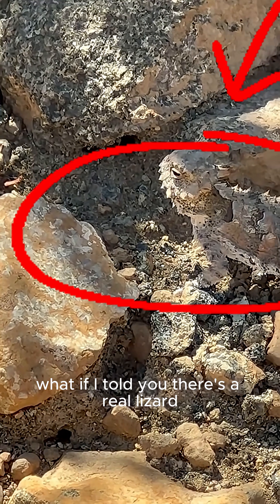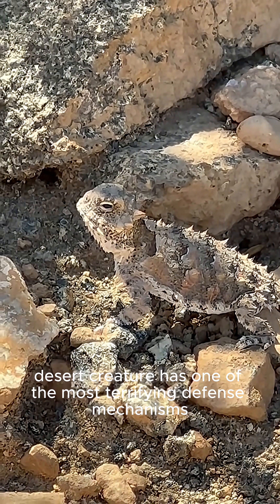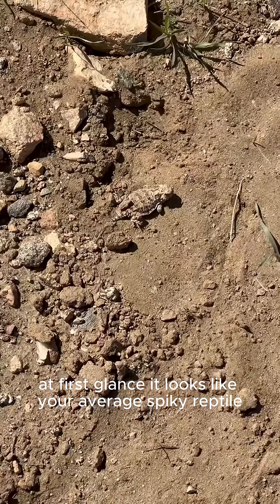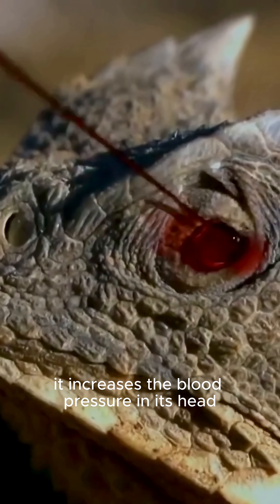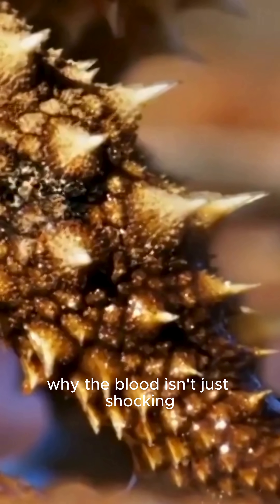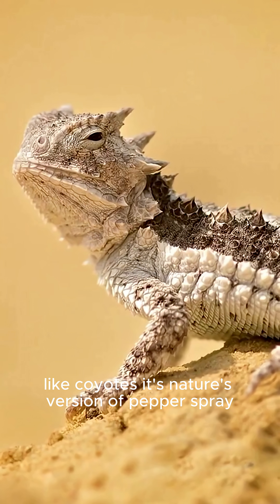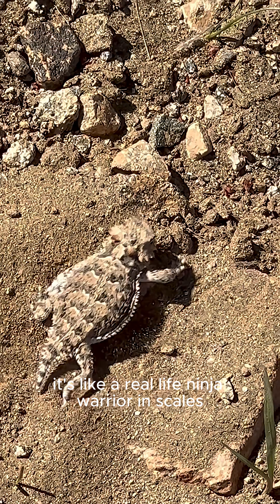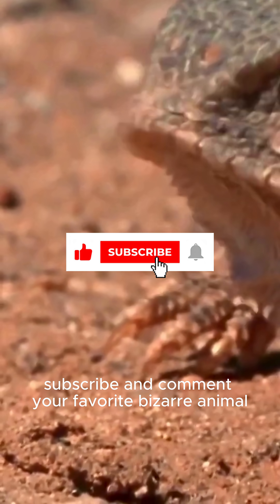This Lizard Can SHOOT Blood From Its Eyes 😱” science lizards facts wildlife nature #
Did you know there’s a real lizard that can shoot blood from its eyes? Meet the horned lizard—one of nature’s most bizarre and fascinating creatures. When threatened, this desert reptile doesn’t just run or hide... it literally blasts a stream of blood from its eyes to confuse predators! But that’s just one of its wild survival tricks. From body inflation to camouflage and bizarre head shapes, these lizards are built to shock.

In this video, we dive into the weirdest facts about lizards that most people have never heard of. You won’t believe what these creatures are capable of—and why they’re more than just cold-blooded survivors.